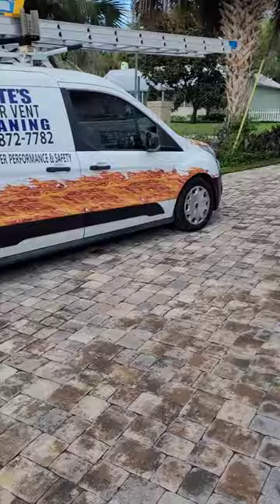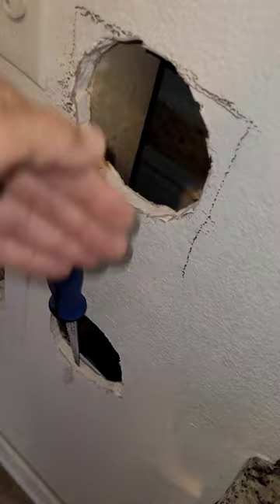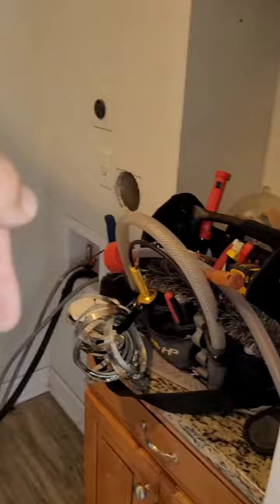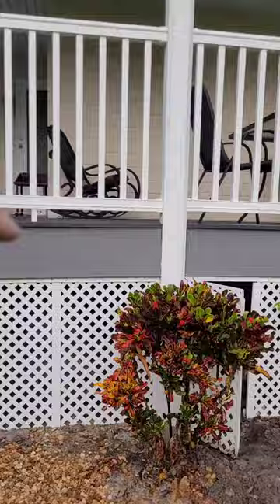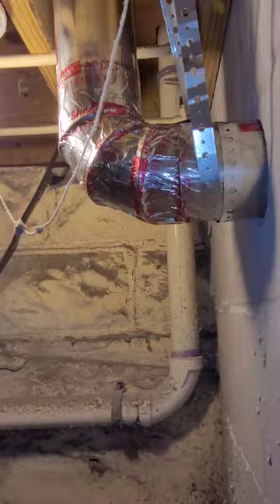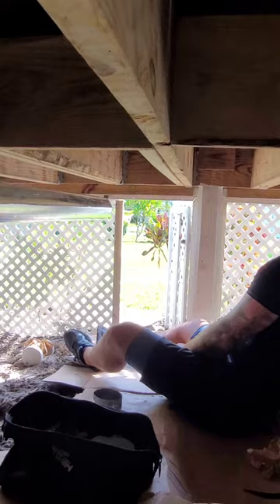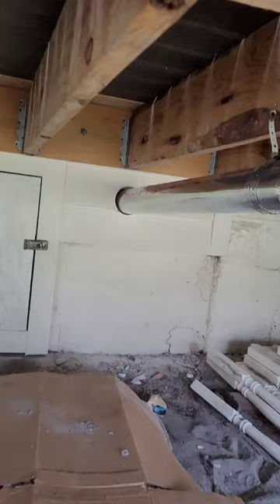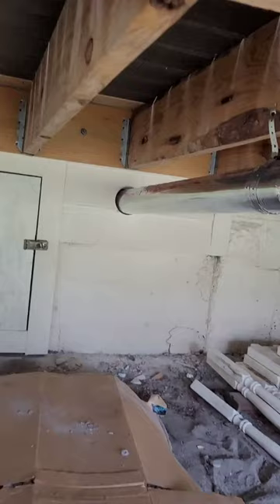Dryer Vent Installation Under House & Deck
Watch the video for the details.